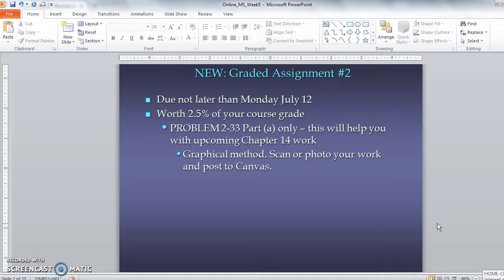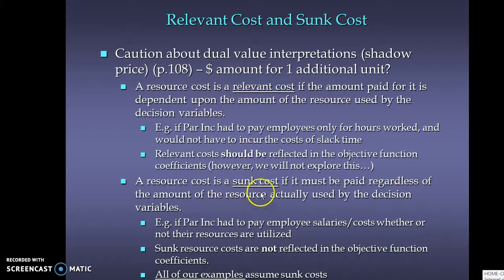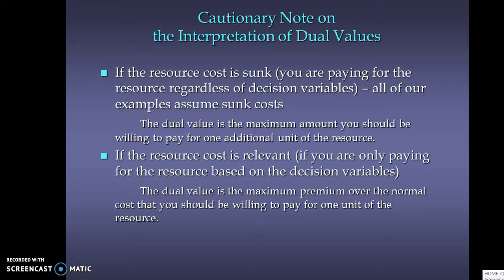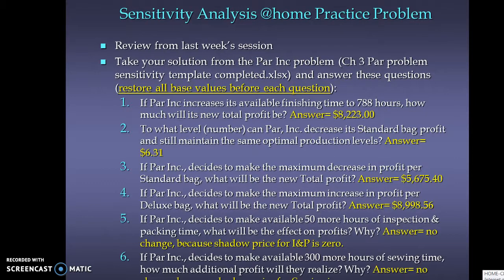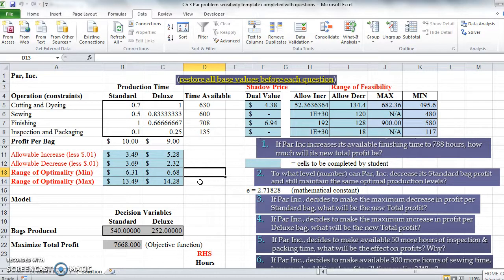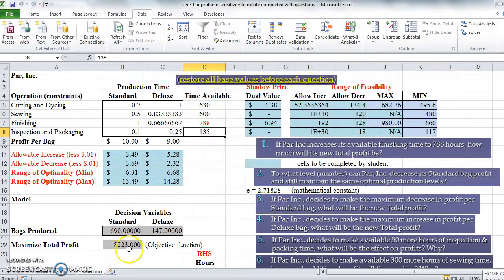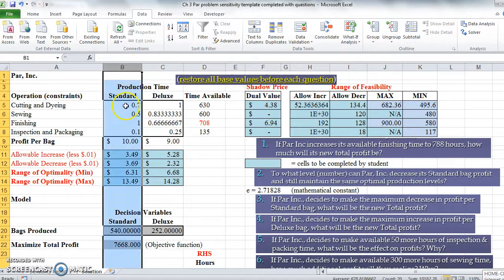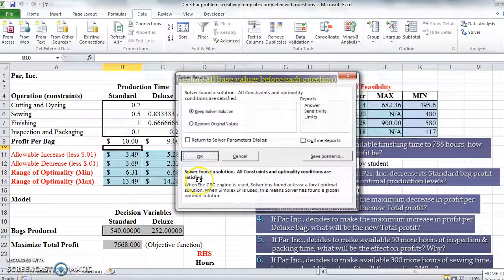OSM Chapter3 part 3 forWeek5